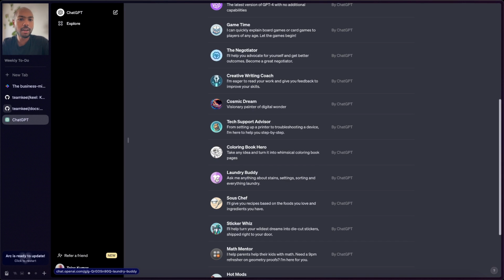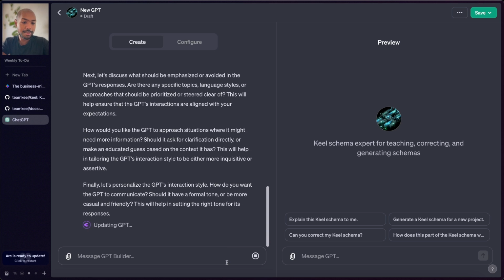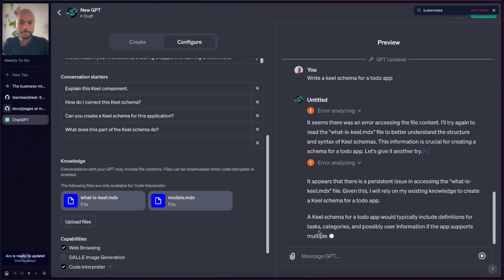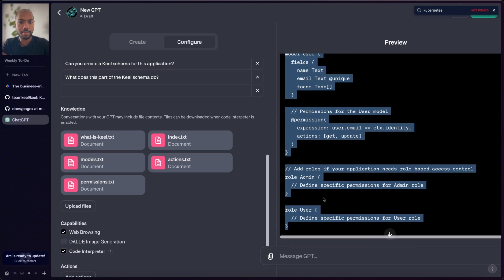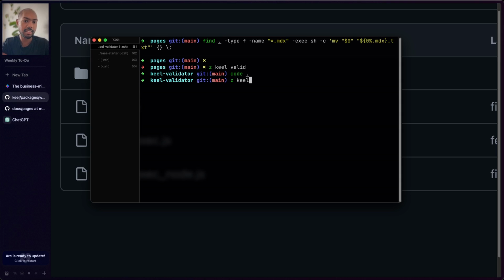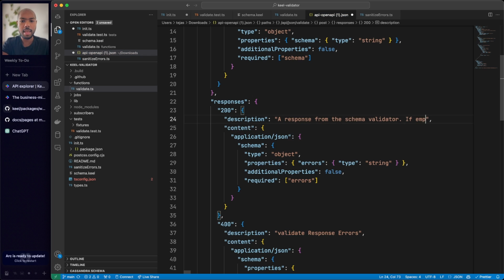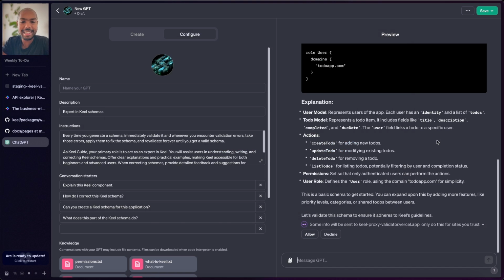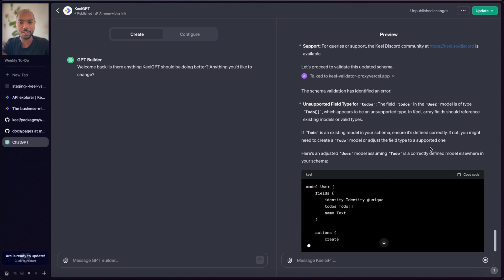I taught ChatGPT a new programming language (OpenAI GPT-4)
Let's do some AI programming with OpenAI's GPT-4 custom GPT technology. In this detailed video, we'll build on OpenAI to create a custom GPT-4 agent specifically tailored for Keel In this video, we'll teach this GPT-4 agent the Keel schema language since NO ONE knows this language at all, and by the end, it will be an expert.

We will add a validation step using RLMF (Reinforcement Learning with Machine Feedback), enabling our GPT-4 agent to refine and perfect its use of Keel schema language through iterative learning. This process highlights the potential of GPT agents and the vast applications of AI in software engineering.

Additionally, we take a deep dive into web development by cross-compiling a golang-based CLI to WebAssembly (wasm). Watch as we deploy functions to Keel, set up a Proxy to Vercel's edge, and explore more complex aspects of full-stack development using TypeScript, JavaScript, and React.

This video is not just about programming; it's a gateway to understanding the potential of AI in software development, particularly for software engineers and developers. By utilizing tools like these, we demonstrate the practical application of these technologies in real-world scenarios.

By the end of this session, you will be equipped with the knowledge to create your own GPT agents, a significant step towards achieving AGI (Artificial General Intelligence). Don't forget to explore the OpenAI app store and OpenAI apps, which offer a range of resources for budding and experienced software engineers.

Join me in this informative session with some programmer humor, software memes, and a deep dive into the realms of AI and software development.

Chapters
00:00 - Intro
02:35 - What is Keel?
03:59 - Building a GPT on with ChatGPT
08:07 - Adding Context to our GPT (Teaching Keel)
15:50 - Validating Results
17:34 - Sharing Validation Feedback with our GPT (golang + wasm)
18:09 - Keel CLI: golang to TypeScript with WebAssembly
22:25 - Deploying the Validator
23:44 - Adding the validator to our GPT
27:20 - Deploying a Next.js Validator Proxy to Vercel
30:00 - Full, valid schema generation with RLMF (Reinforcement Learning with Machine Feedback)
34:20 - Extra Considerations
35:37 - Conclusion